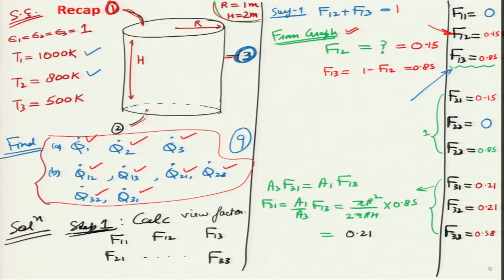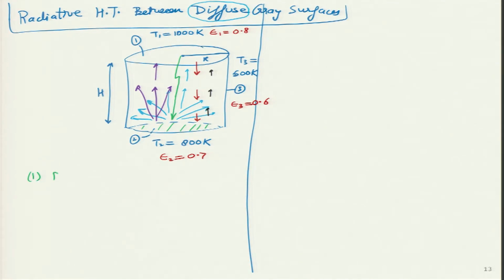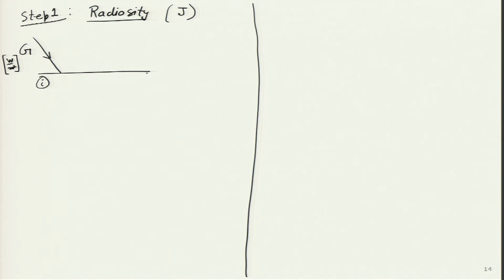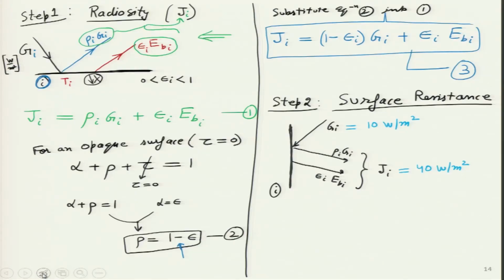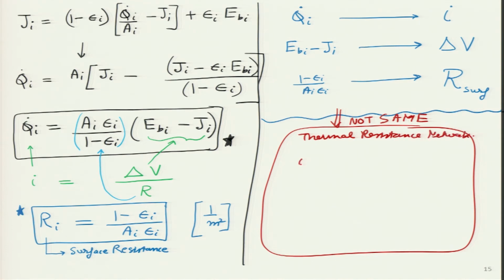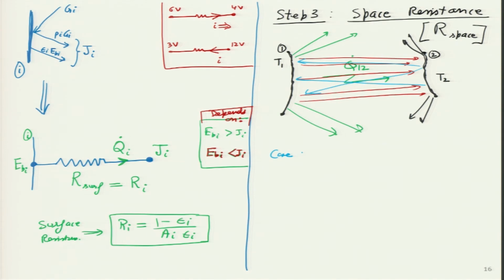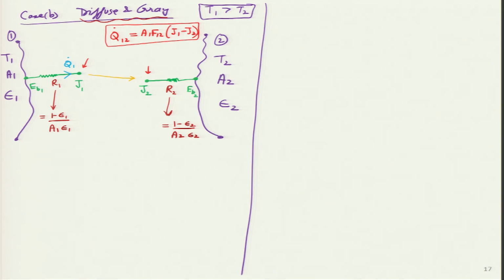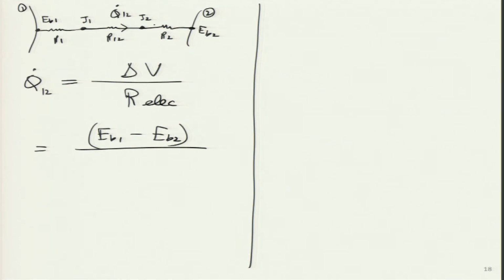Lecture 35: Radiation Heat Transfer Between Surfaces (Part-3)